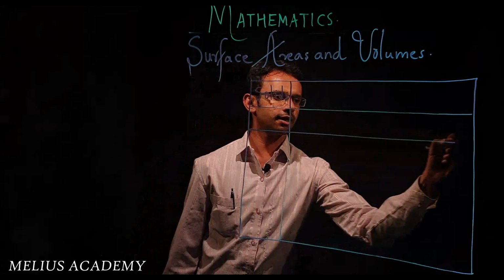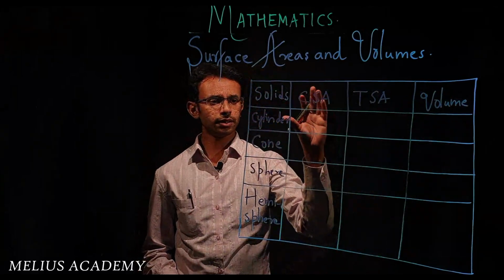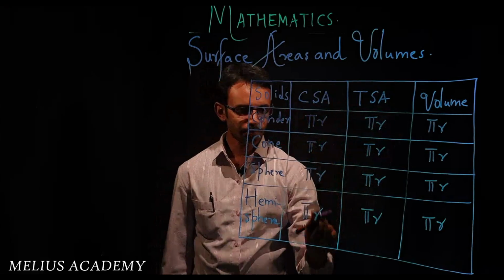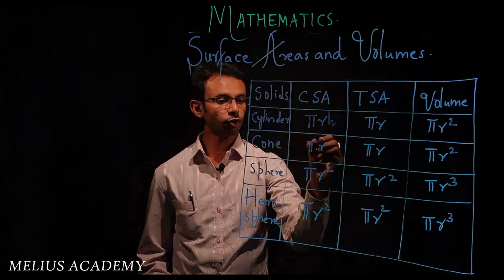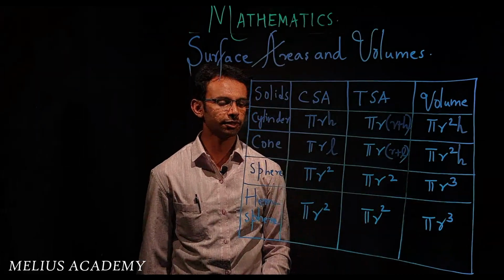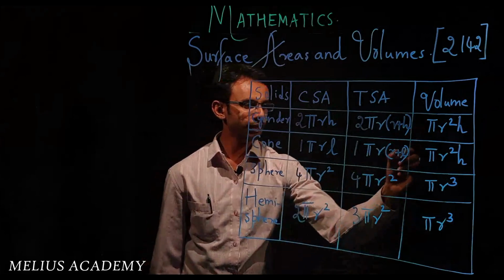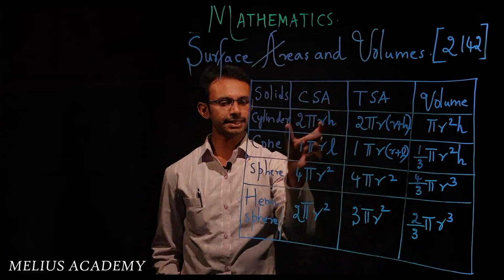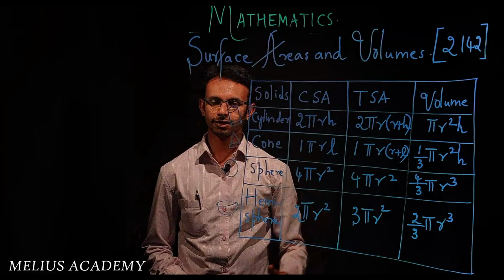SURFACE AREA AND VOLUME CLASS 10 FORMULAS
Tricks to remember Formulas

we launch Master Shehmeer Siddiqui who is dedicated and energetic math's teacher who motivates students and is known to provide best results in SSLC...

Dear viewers. Welcome to Melius Academy. A Premier Coaching Institute established in the year 2019 with a broad vision of educating the student community with main focus on 10TH STANDARD/SSLC till 12TH STANDARD/PUC. We are a team of expert faculties specialized in coaching regular syllabus and competitive exams such as NEET/JEE/KCET. Our team is a collection of professors, role models and mentors who have more 10 years of experience in the field of education. Our proven results are our pride. Our enthralling classes will surely provide you with the best knowledge required for today's highly competitive environment.

For personal communication  please contact our administration department at ( 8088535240,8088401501 ).